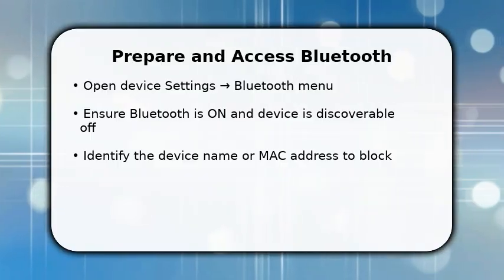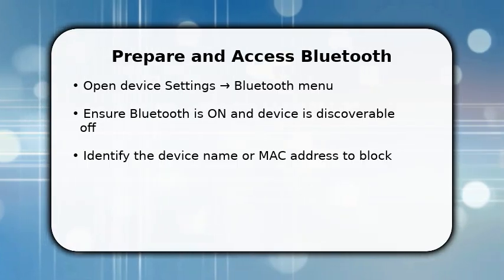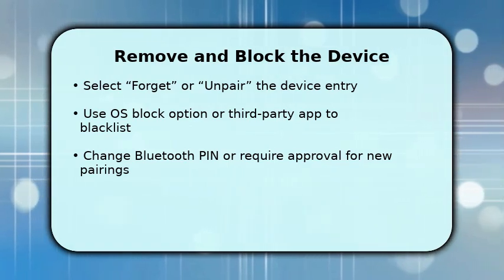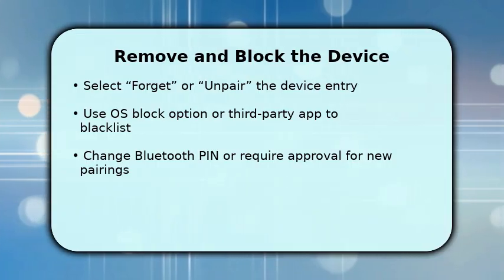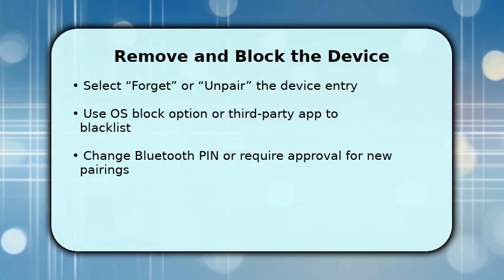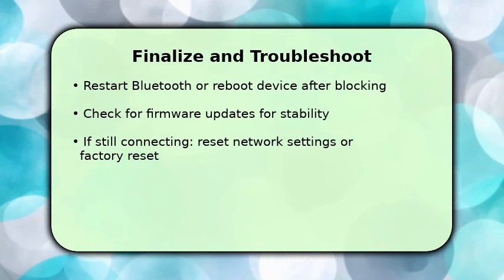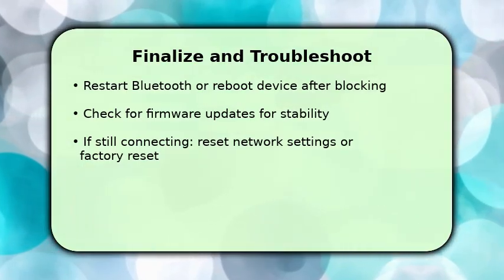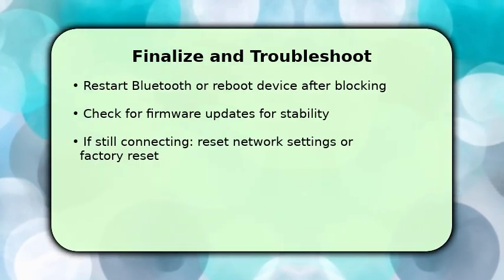How to Block Someone Bluetooth - Step by Step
Learn the simple steps to block a Bluetooth connection on your device. This video guides you through disabling pairing options and removing devices from paired lists, ensuring privacy and security in wireless communication.

block bluetooth, disable bluetooth pairing, remove bluetooth contact, how to block someone'thy Bluetooth connection, bluetooth blocking tutorial, privacy settings for Bluetooth, secure your device from unwanted connections